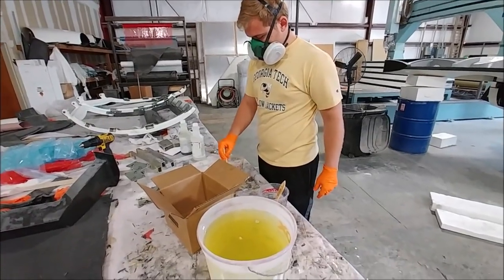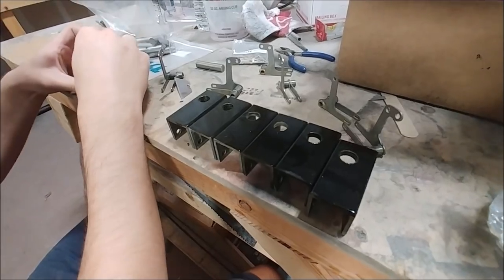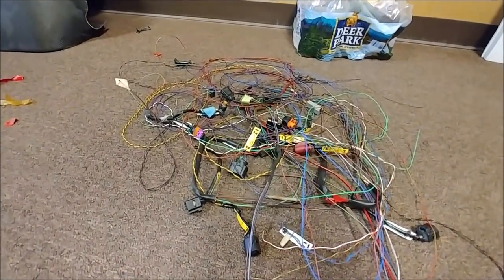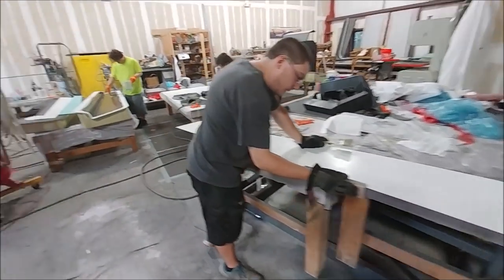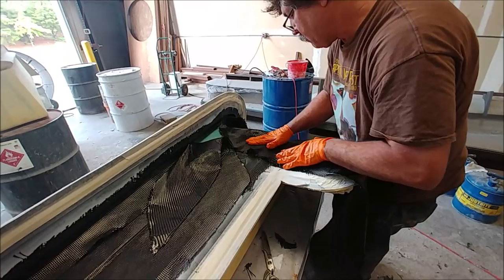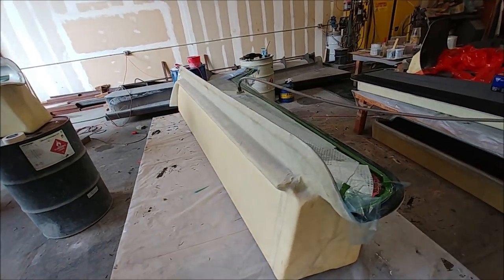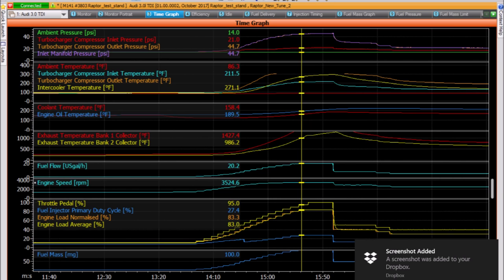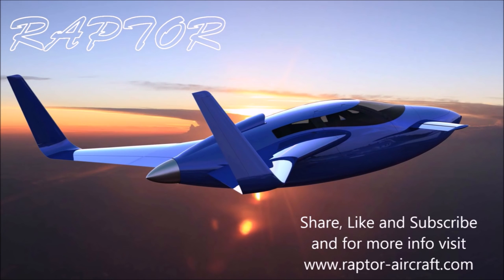A Carbon Part Frenzy - Building the Raptor Prototype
Loads of progress this week with a total of 11 skins laid up including all 4 rudder and all 4 aileron skins as well as 2 outer and 1 inner winglet skins. The engine wiring harness gets a make over and the guys get most of the skins trimmed and their edges finish sanded. Work begins on the elevator controls with the torque tube brackets now complete.